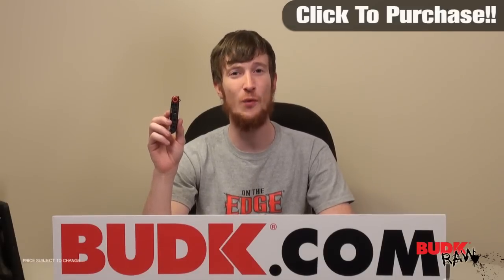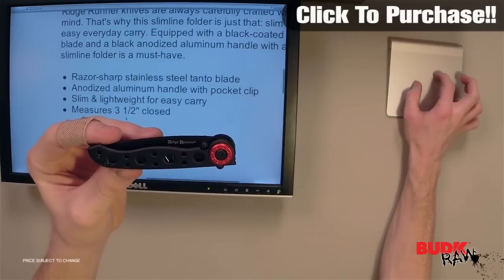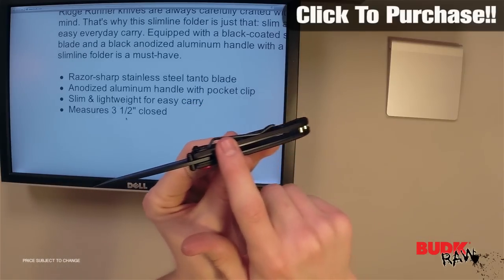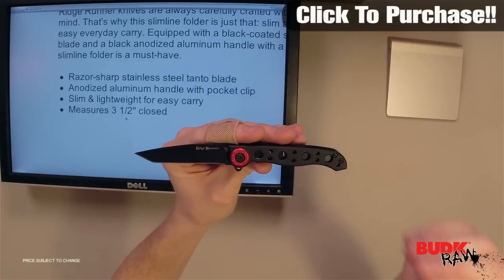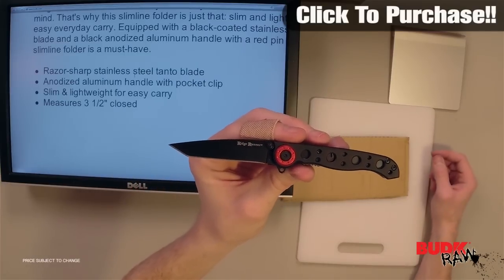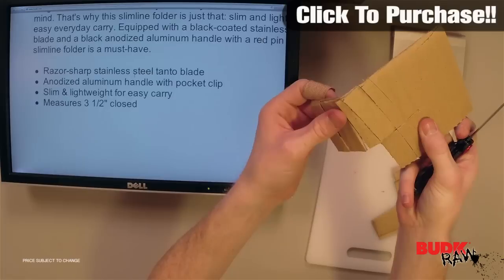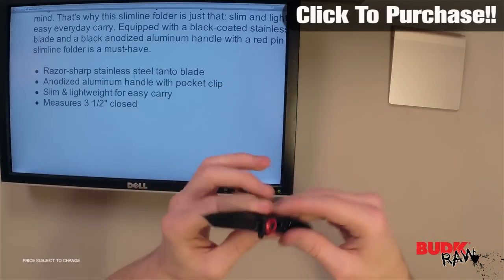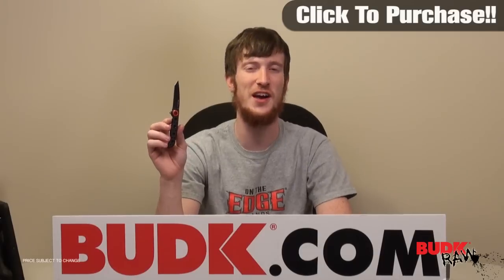Ridge Runner Slimline Black Tanto Folder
Ridge Runner knives are always carefully crafted with consumers in mind. That's why this slimline folder is just that: slim and lightweight for an easy everyday carry. Equipped with a black-coated stainless steel tanto blade and a black anodized aluminum handle with a red pin linerlock, this slimline folder is a must-have.

Razor-sharp stainless steel tanto blade
Anodized aluminum handle with pocket clip
Slim & lightweight for easy carry
Measures 3 1/2" closed